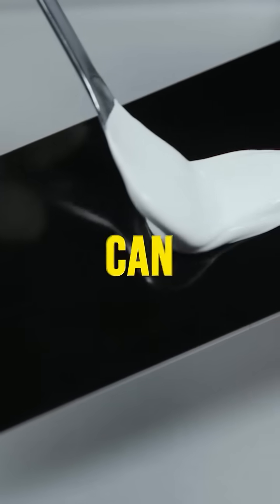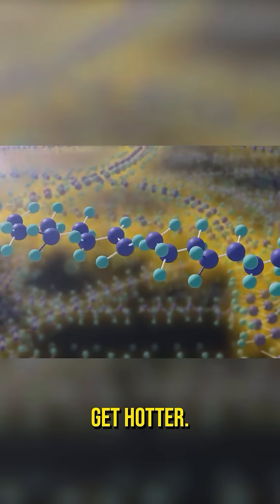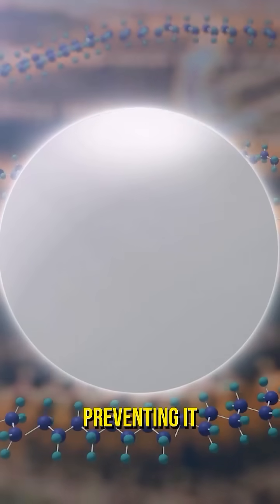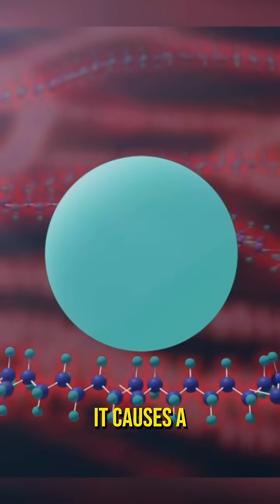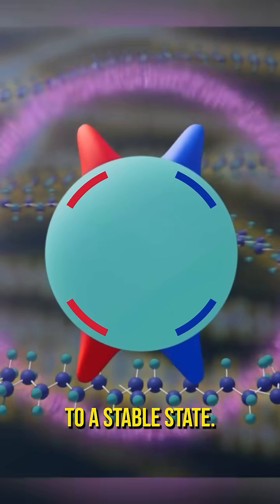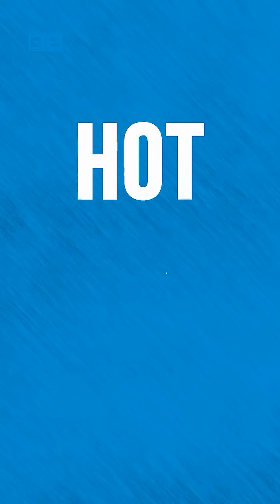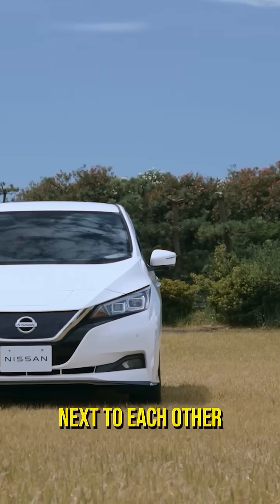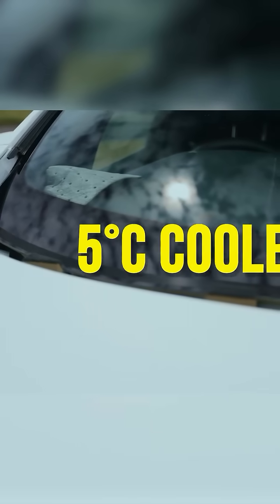This new paint keeps your car cool! Now that’s… cool.